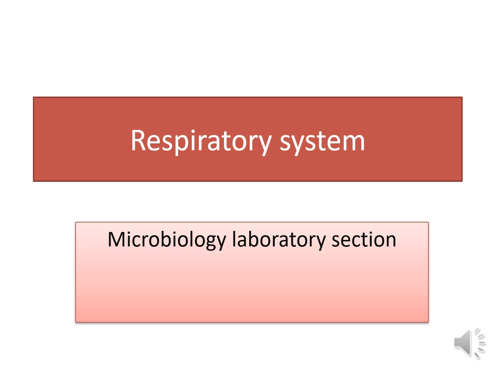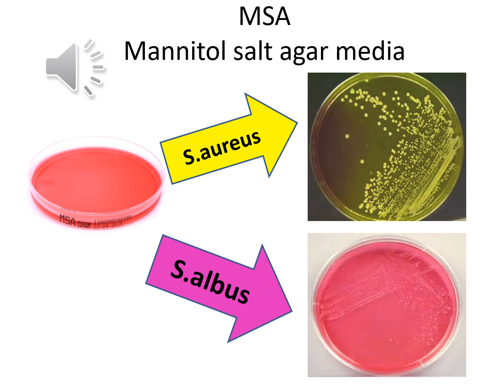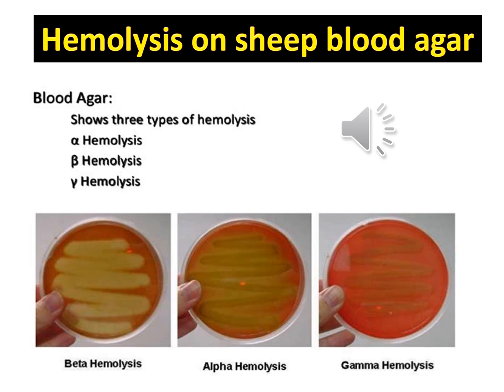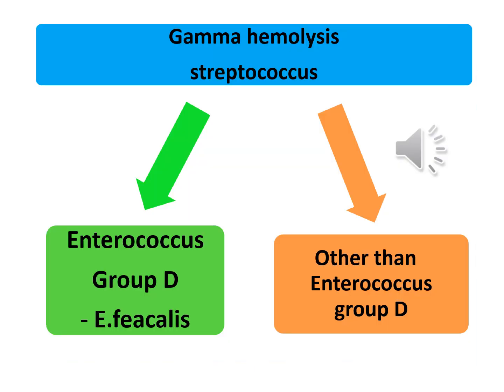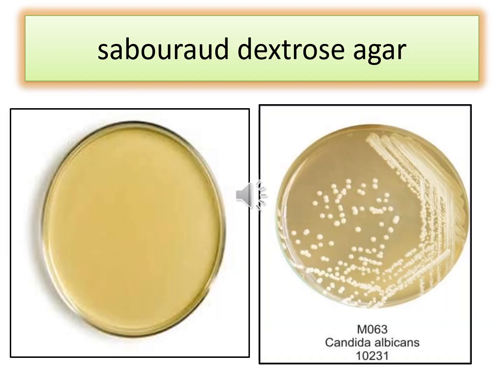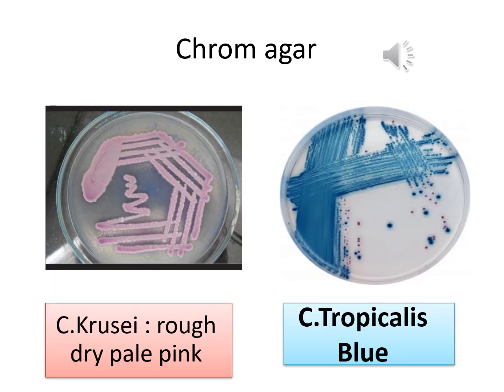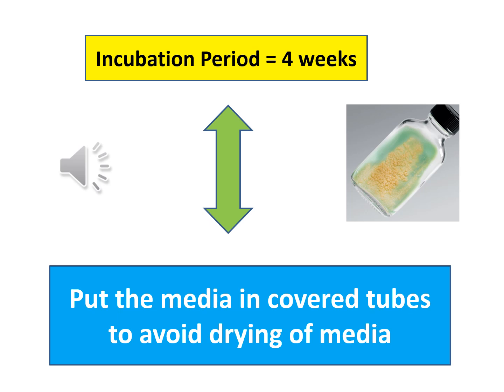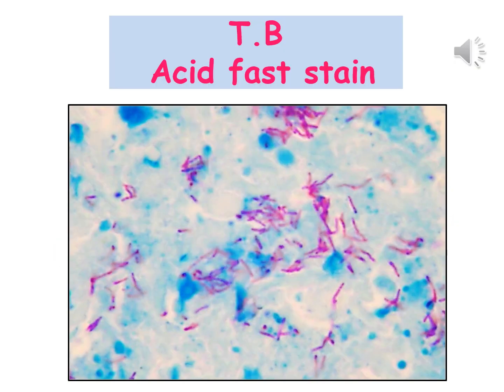Respiratory system Mico lab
00:00 - intro
00:53 - staphylococcus vs streptococcus
01:24 - differentiation between staphylococcus species
02:11 - catalase test
02:40 - mannitol salt agar media
03:31 - coagulase test
04:28 - streptococcus species
08:36 - diphtheroids
09:00 - candida species
12:16 - aspergillus niger
12:56 - penicillium species
13:50 - mycobacterium tuberculosis